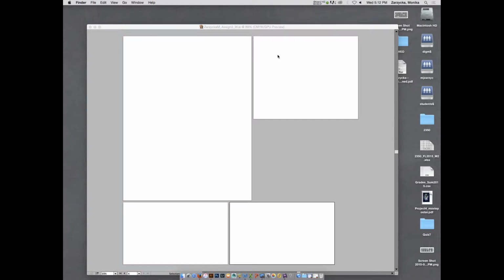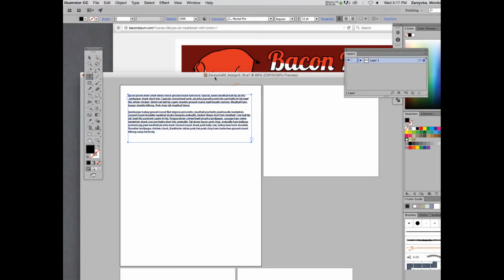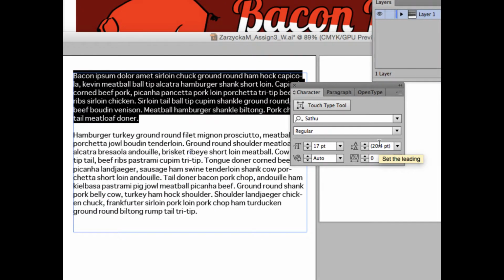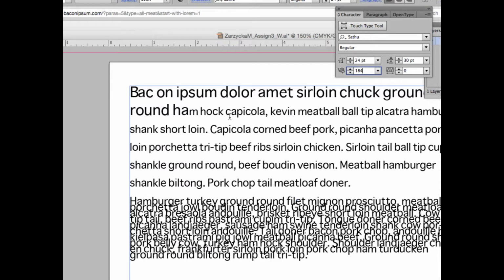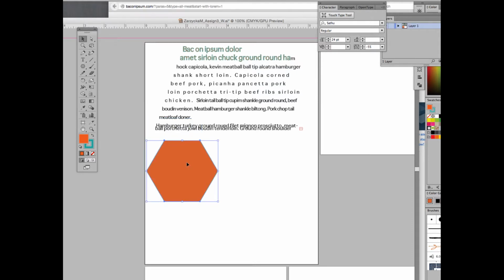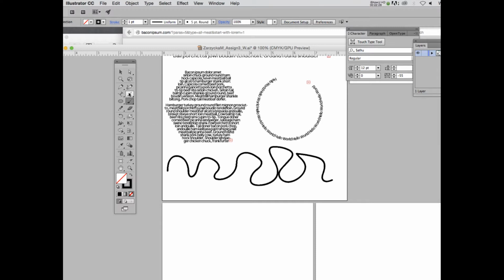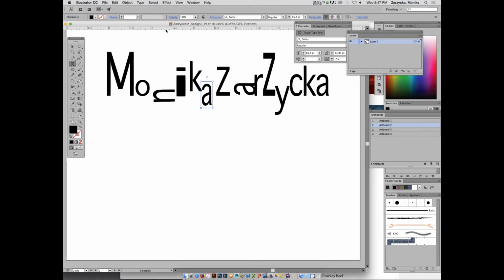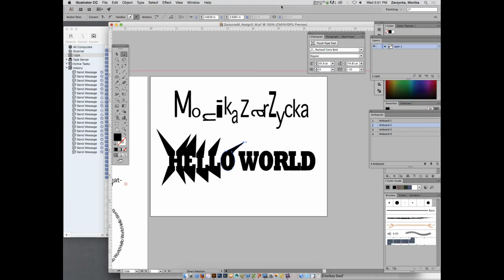Lab Assign 3: Type, Part 1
DIGM 2350: Lab Assign 3 instruction, Part 1